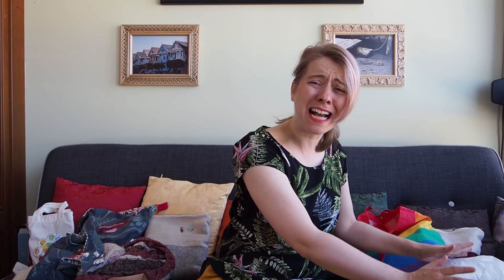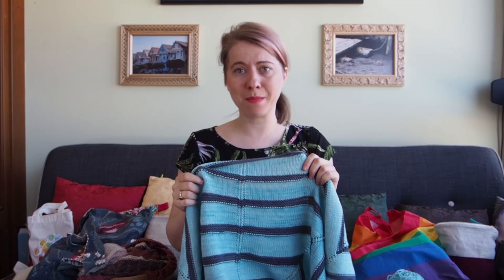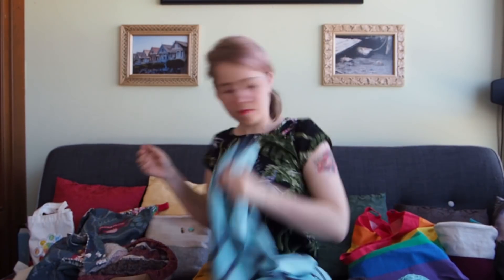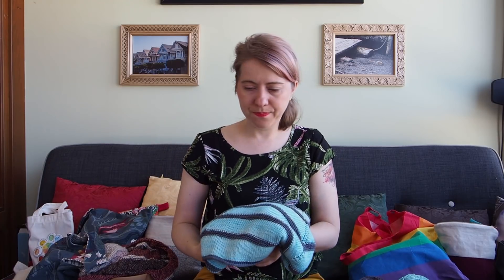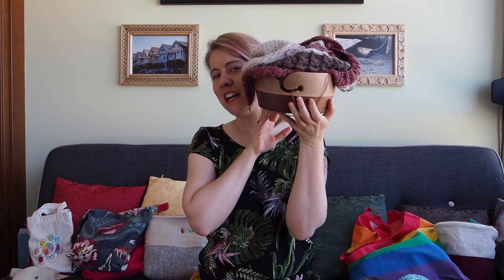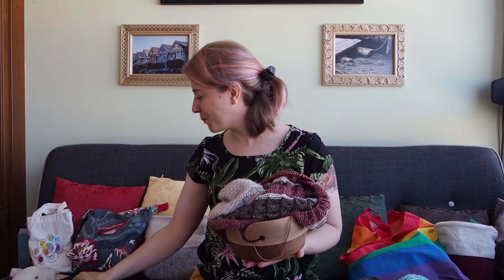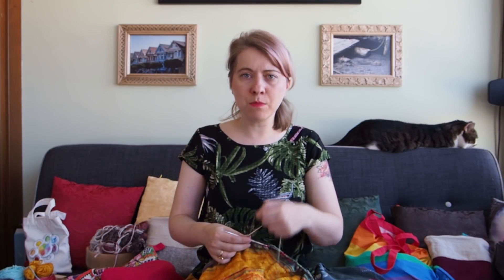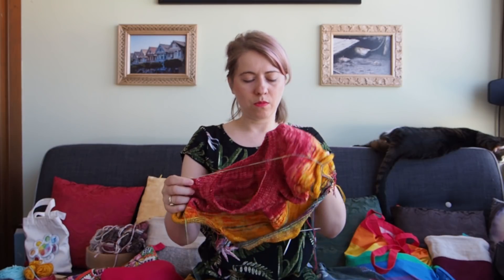Episode 14 - Strickhelferlein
In dieser Folge zeige ich nicht nur wie üblich mein aktuelles Gestricke sondern Stelle euch auch im Detail die mir zugeschickten Produkte von HLH Designs (Hanna Lisa Haferkamp) vor - ich wünsche euch viel Spaß beim Zusehen!

Musik: "Wien, du Stadt meiner Träume" von Rudolf Sieczyński und "Who you are" von Chris Emray"

fertig gestrickt:
• Little Star Baby Blanket – Knitted Starghan von Stephanie Castro
Wolle: Enchanted Sheep DK (Arctic) und Urth Harvest Fingering (Mint)
Nadeln: 4mm Rundstricknadeln

auf den Nadeln:
• Pride Tee – The V-Back Tee von Jamie Hoffman
Wolle: ROT: Kade – loving wood and wool (Yak/Seide); ORANGE: Rocksheep Merengue; GELB: dyemystyle Sockactive; GRÜN: Malabrigo Sock; BLAU: Steph’s Handspun (Persia); VIOLETT: Seehawer & Siebert Yeti (Yak/Seide)
Nadeln: 3,5 mm Chia Goo Rundstricknadeln

• Birthday Suprise (SM13) – Inky Madness von Susan Gehringer
Wolle: West Yorkshire Spinners (rosa)
Nadeln: 2,5mm Nadelspiel

• Homecoming von Erica Lueder
Wolle: Q-Lana Alpaka Plus DK (Bern, Buenos Aires, Caracas)  und Alpaka Plus 400(Luxembourg)
Nadeln: 4,5 mm Rundstricknadeln

• HLH-Design Projekttasche und Zubehörtasche mit Vernähnadel aus Porzellan, Schere, Nadelmaß & Maschenmarkierer aus Holz

• RegenbogenKAL von 28. April-15. Juni
1. Verlosung: im Chatterthread auf Ravelry am 26. Mai (großer Button) – Sandy112233
2. Verlosung: mit Kommentaren auf Youtube am 9. Juni (Button-Set)
Finale Verlosung der Preise für den Knit-Along am 23. Juni